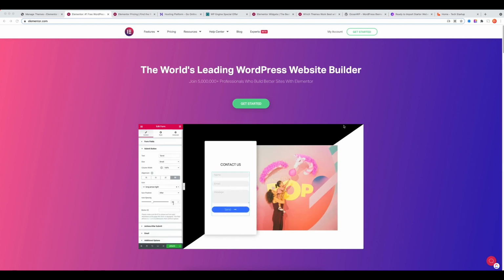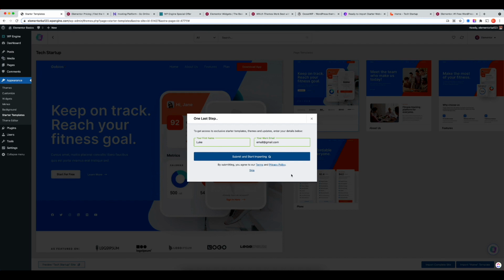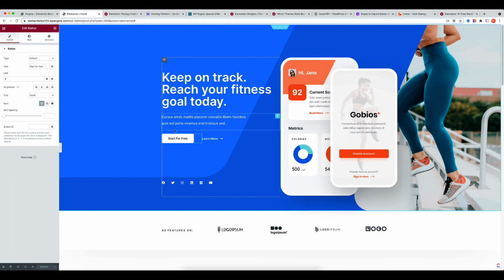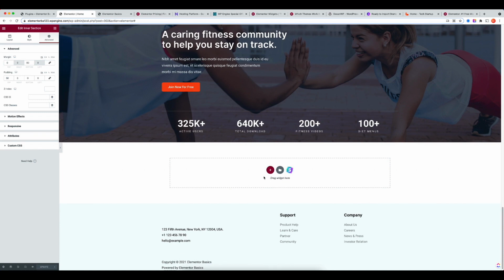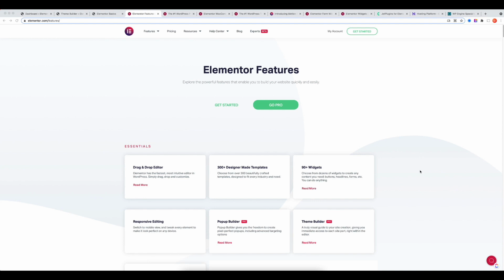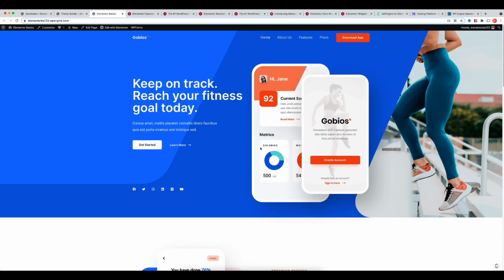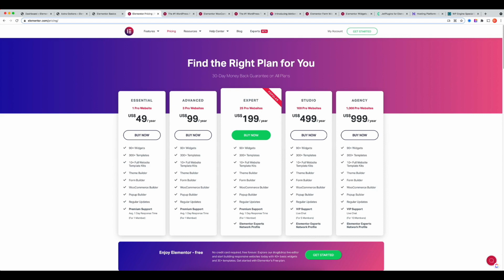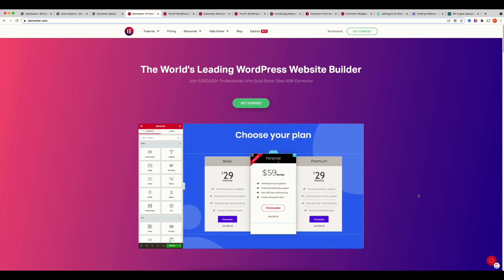Elementor Tutorial (+ Elementor Pro!) For WordPress: Quick Basics Overview June 2021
In this video we'll be going over a basic Elementor Tutorial and Elementor Pro Tutorial for WordPress. We'll review what Elementor is and what you can do with it. We'll give a quick overview of how to actually use Elementor to build a WordPress website quickly and easily. We'll also quickly review Elementor Pro and what additional things you can do with Elementor using Elementor Pro. Finally, we'll review basic website hosting options for beginners and pros. Whether you are a starting website builder or a pro level agency, Elementor is a must-have tool.

Our Site
(full new site coming soon)

WordPress Themes:
Astra:

SEO:
SEMRush: